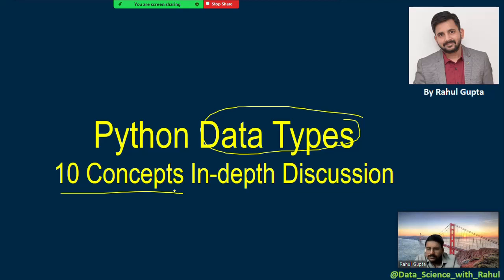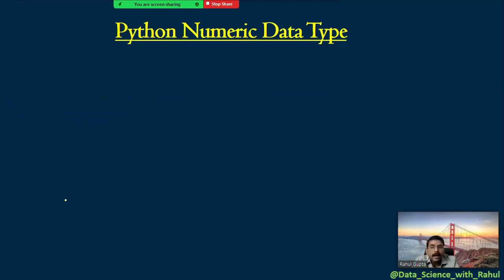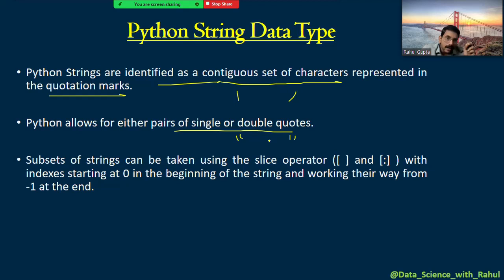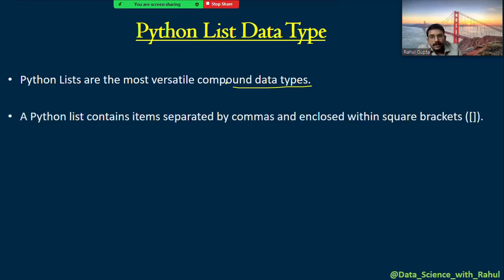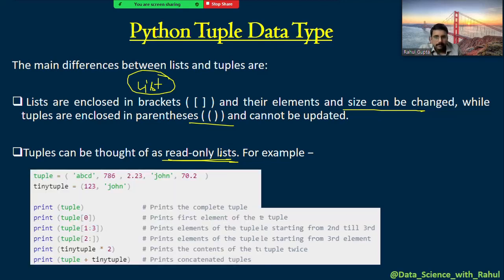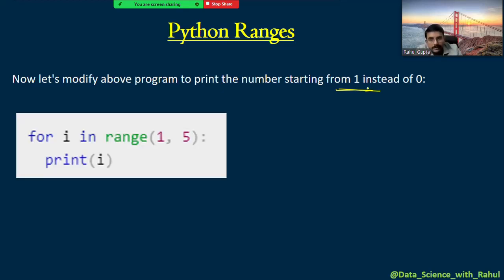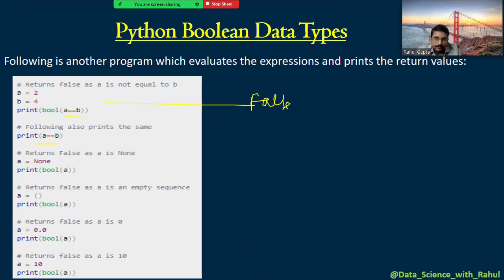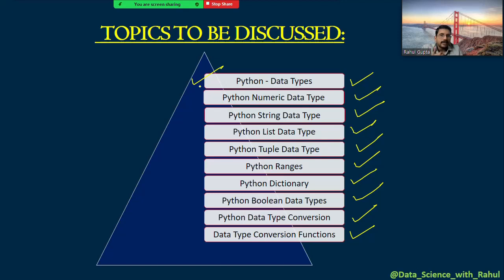“Python Datatypes 10 concepts In-depth dicussion”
In this video we are going to discuss about Data types and 10 concepts used in Python.

I have created this YouTube channel @Data Science with Rahul as part of learning and exploring the world of Data and be the part of this new era of information.
In today’s emerging data-driven businesses, data scientists play business-critical roles. They require to have great communication skills to translate to the business their data discovery insights effectively.
You can pursue data science even if you are NOT from a computer science background. You only need curiosity to learn and perseverance to execute.

While doing my masters in data science and going through many blogs/books and even YouTube channel, I realised that the focus of all of these was to make you the aware of the terms of load you with full of jargons and programming. Being from Non computer background, I struggled a lot to learn these things, so this YouTube channel will explain the concepts from the core in a succinct language that even non-computer background person can easily understand.